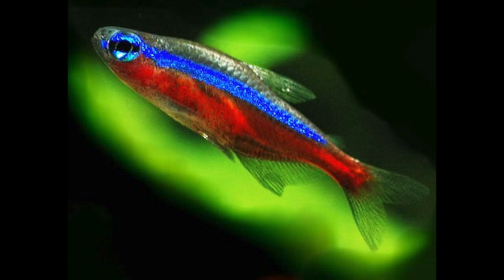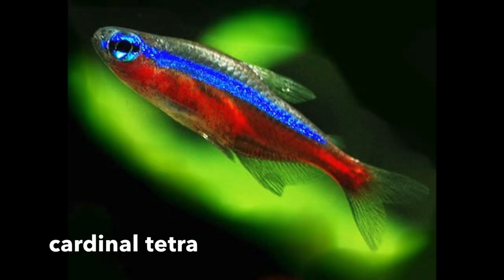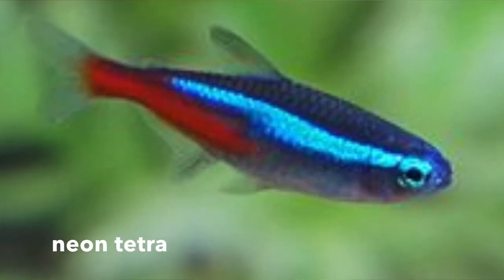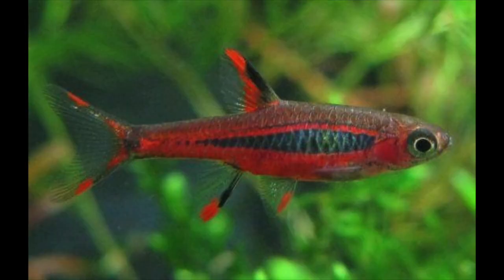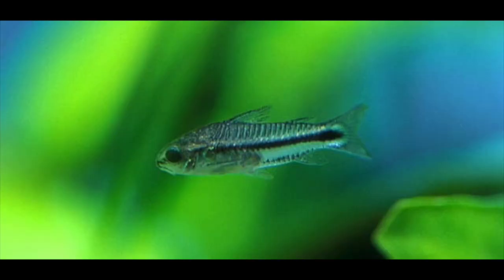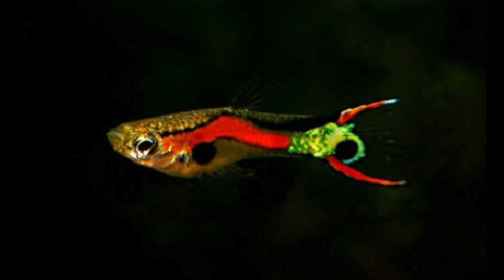TOP 5 BEGINNER FISH FOR NANO TANKS | Freshwater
Nano fish tank aquariums are becoming very popular, especially beautifully planted aquascaped ones for a desktop or table. What are some beaudtiful, easy, hardy, beginner fish for a small nano freshwater tank like a 2.5 gallon, 5 gallon, or 10 gallon. Here's a look at my top 5 best picks for pretty, colorful, hardy tiny pets for beginners just starting out in fish keeping with a little tank?